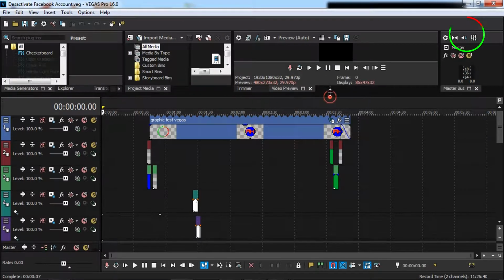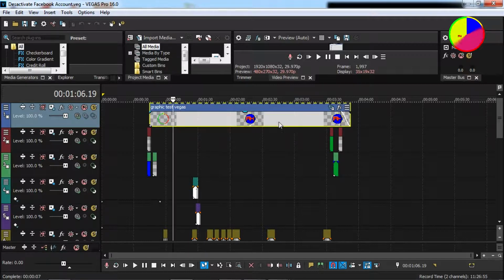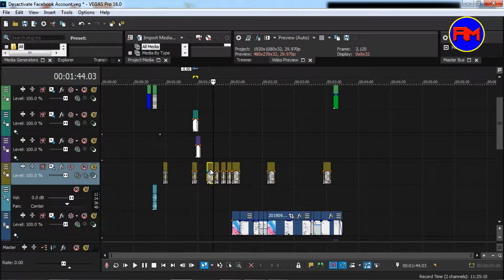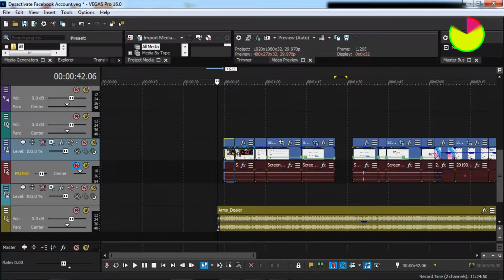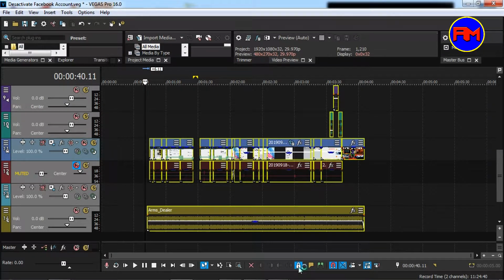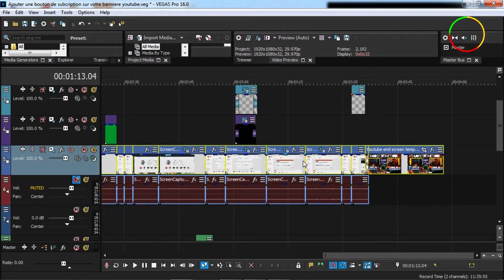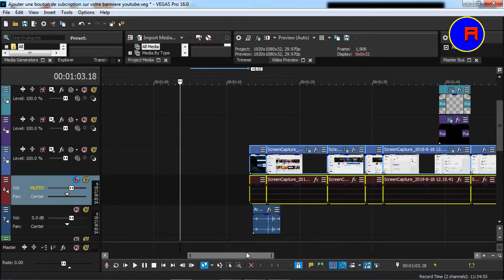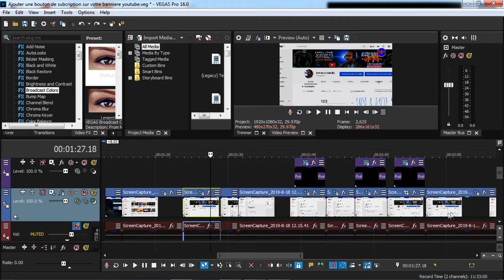How to lock clips in vegas Pro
Hey there,
in this video you will learn how to lock clips in Vegas pro.This  video editing technique prevents unnecessary movement of clips or events on your timeline. It also prevents unnecessary deletion of clips,
select event/clip then click on the lock icon just below your screen or right click and switch to lock.